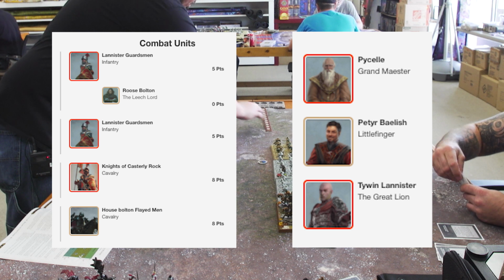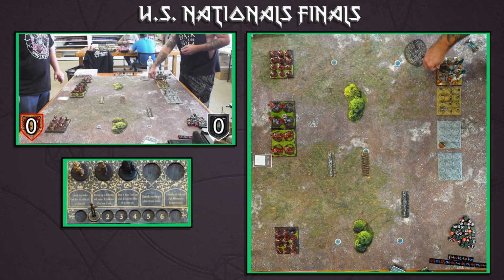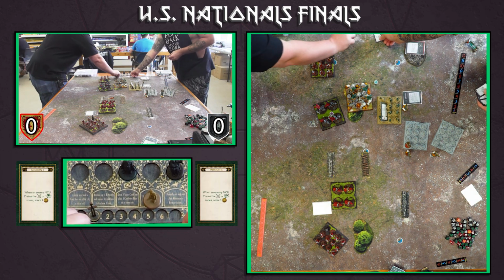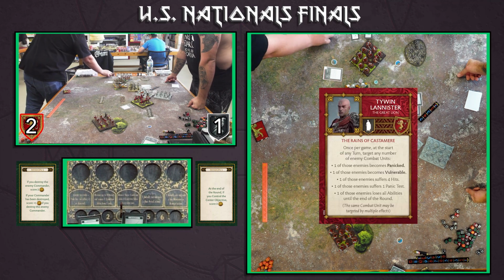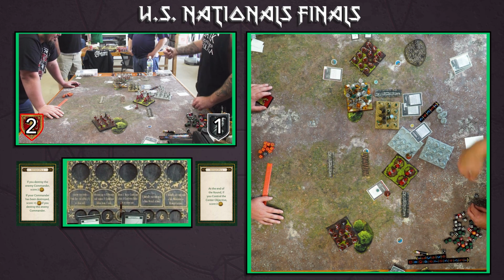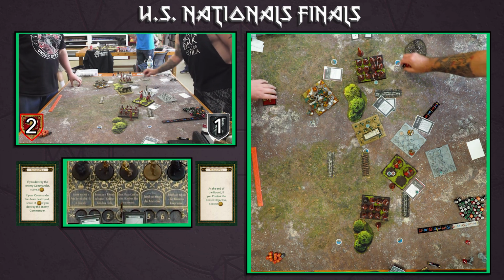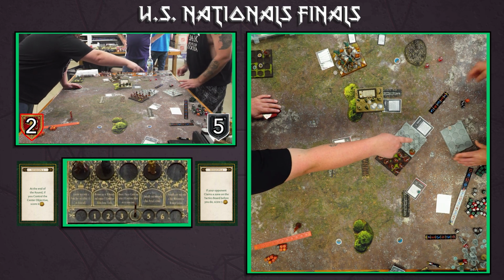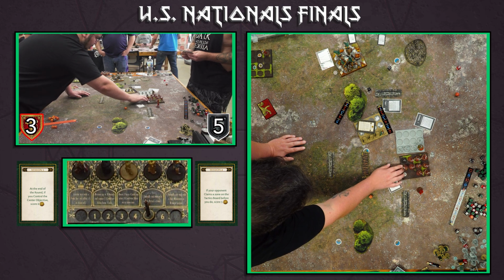ASOIAF Battle Report S3E19 [U.S. Nationals Final]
Two titans climbed their way to top table at the U.S. Nationals Tournament in Indianapolis, IN at Family Time Games.  Brett (Night's Watch) is no stranger to championship finals...while Cyrus (Lannister) proves why he deserves to be a player not to be taken lightly.  Both players join me today to commentate the match and give insight on choices made throughout the match.